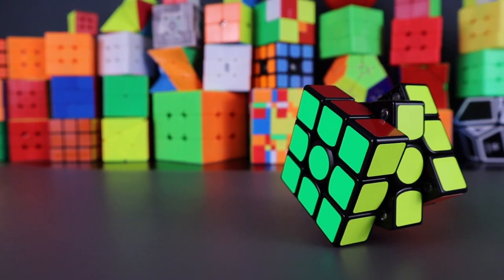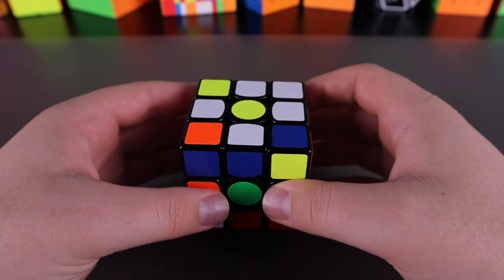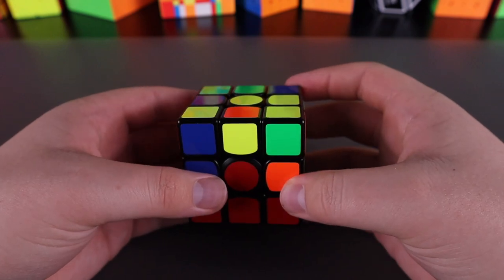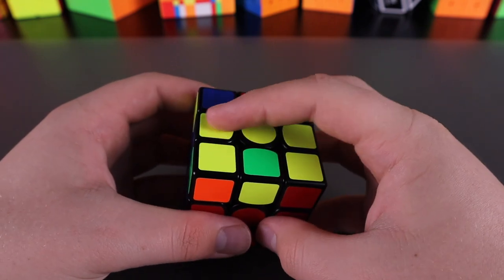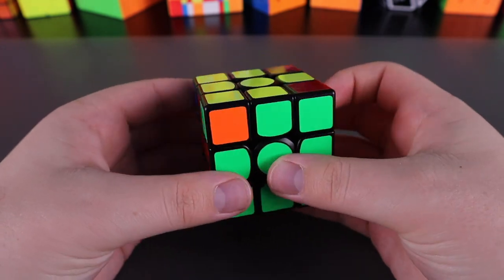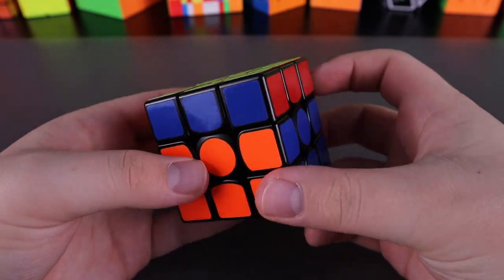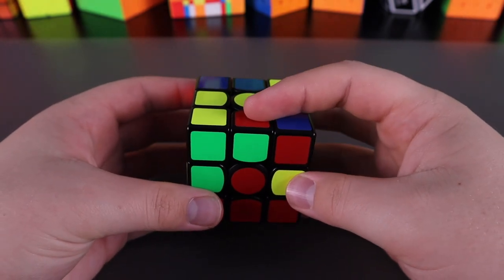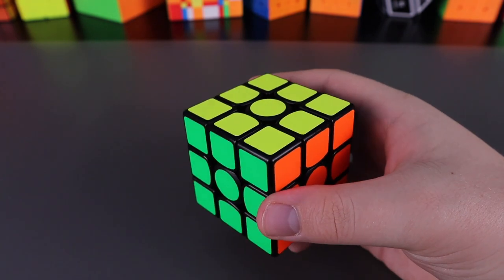How to Solve a Rubik's Cube • 2022 Extensive Tutorial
The easiest way to solve a Rubik's cube! I hope this tutorial helps!

Here are the algorithms in the video:

(7:12) insert white corners - R U R' U'
(10:29) solve edge to the left - U' L' U L U rotate R U' R'
(11:05) solve edge to the right - U R U' R' U' rotate L' U L
(14:32) yellow cross line case - F R U R' U' F
(14:51) yellow cross L case - F U R U' R'
(17:00) orient yellow edges - R U R' U R U2 R' U
(19:38) align yellow corners - U R U' L' U R' U' L

Chapters:
0:00 Intro
0:26 Understand the Cube
2:38 Step 1: the Daisy
4:50 Step 2: White Cross
6:13 Step 3: White Side
9:18 Step 4: Second Layer
13:06 Step5: Yellow Cross
15:42 Step 6: Yellow Edges
18:09 Step 7: Align Corners
21:01 Step 8: Solve Corners
24:28 Example Solve
33:26 Outro